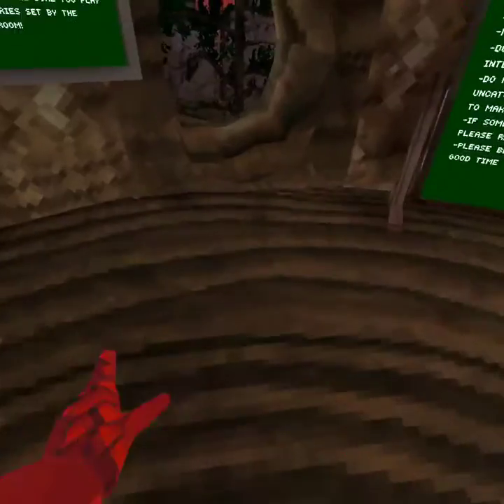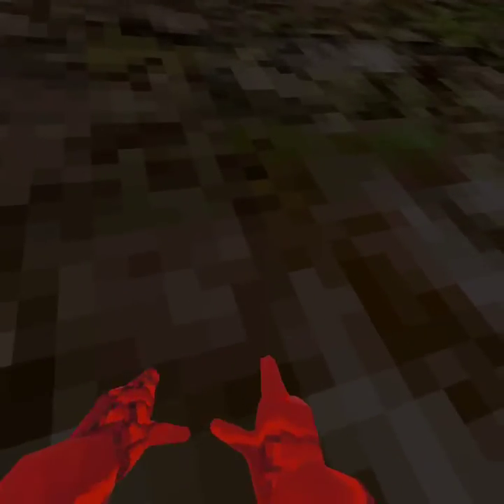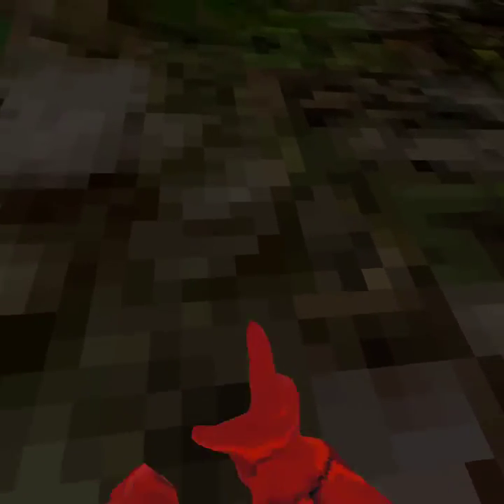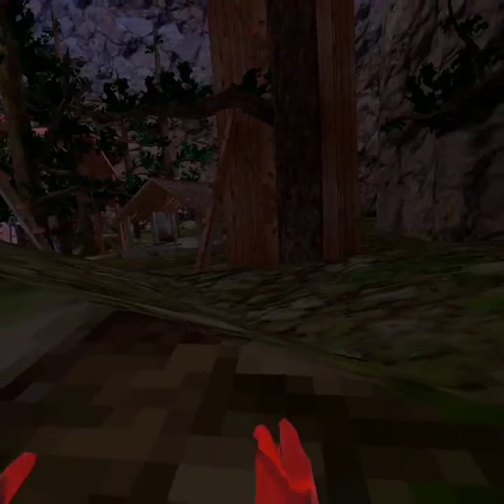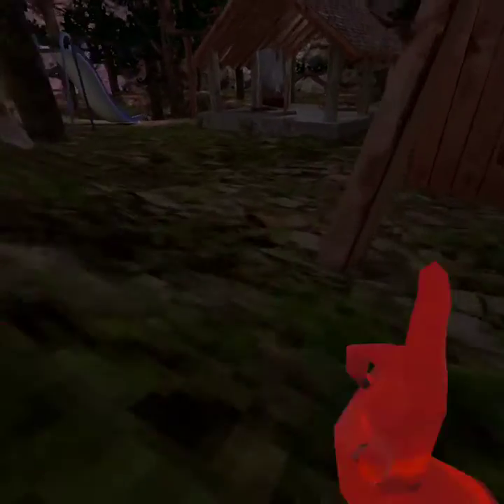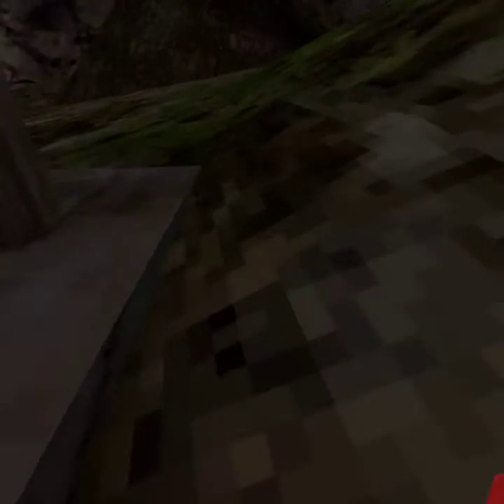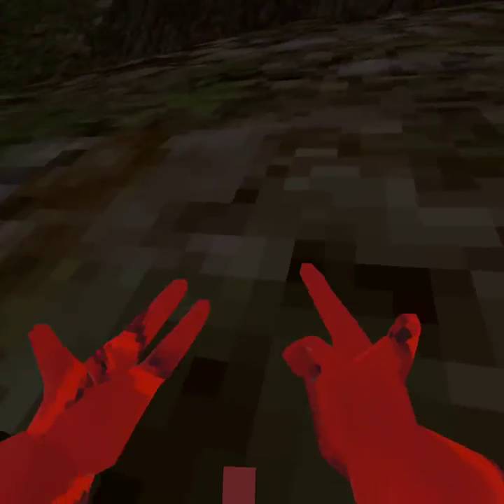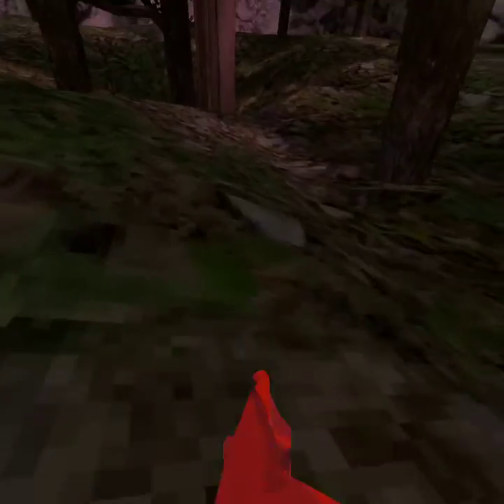How to funny run motor run and car run